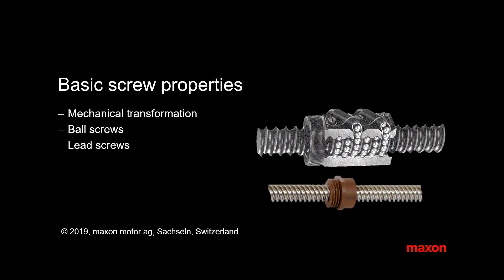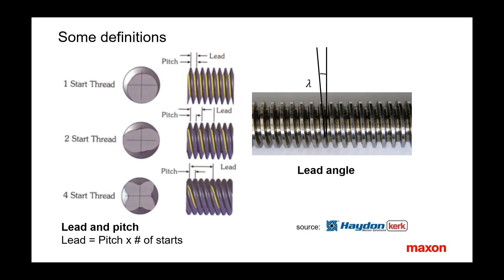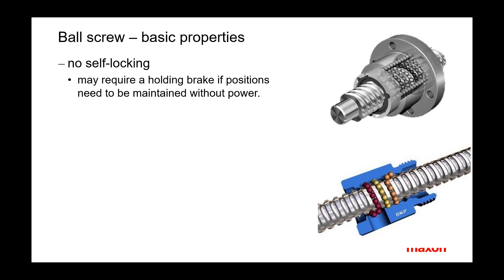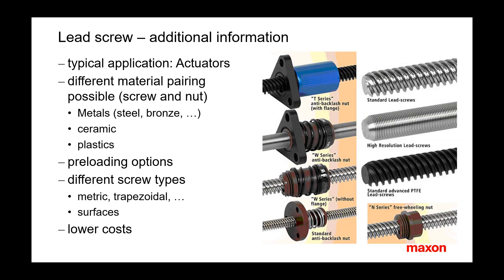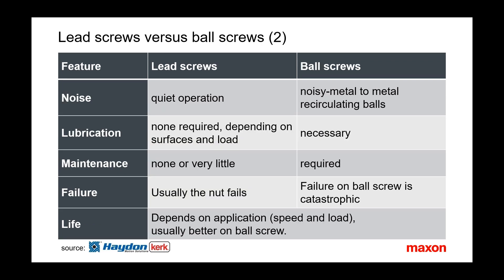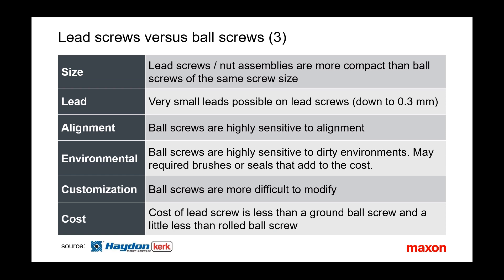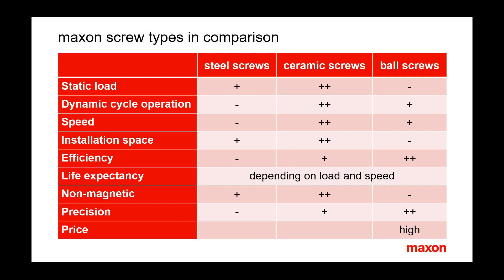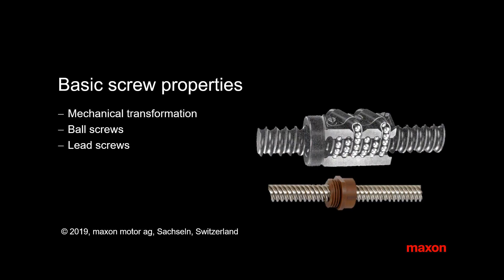Ball Lead Screw Properties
What are the basic properties of ball lead screws? Learn about the differences between the different types.